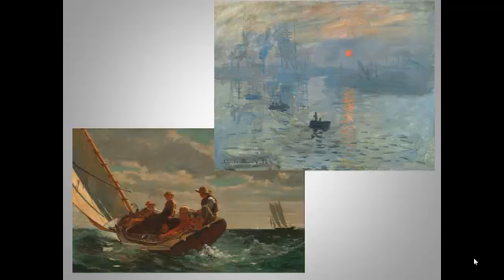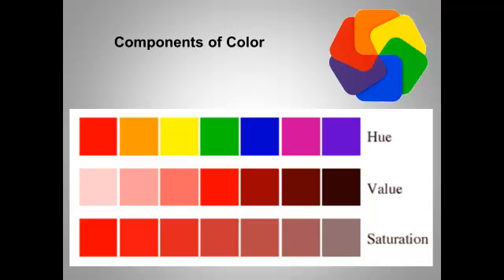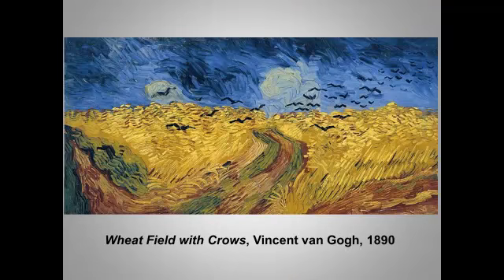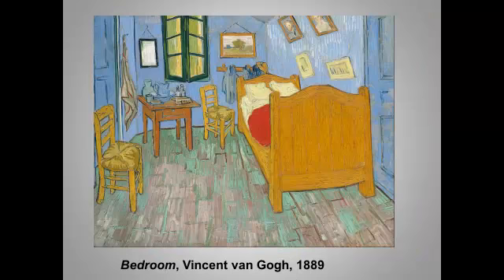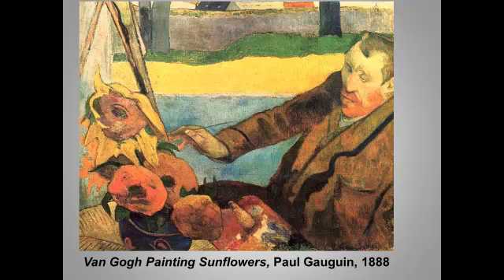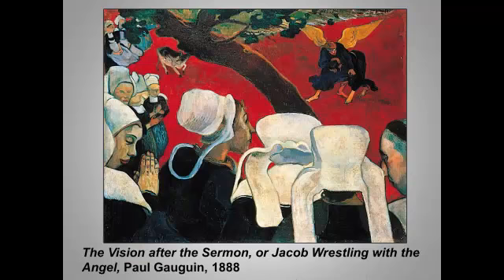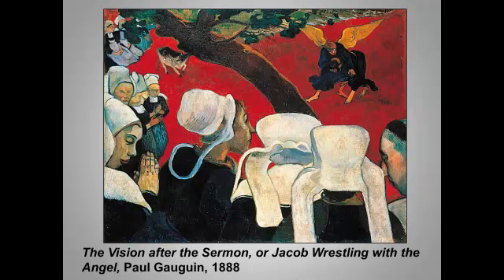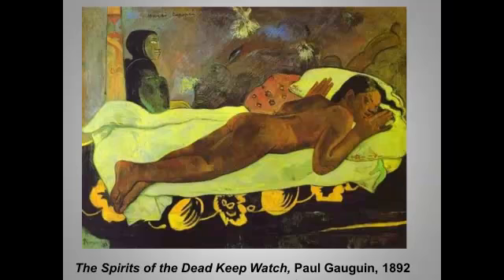Post-Impressionism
I continue my march through late nineteenth and early twentieth centurt -isms-.